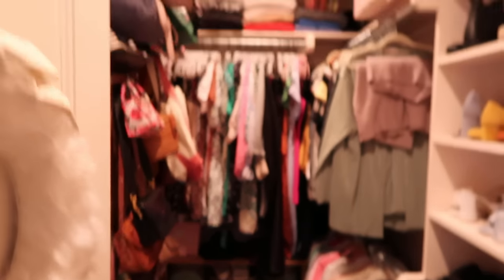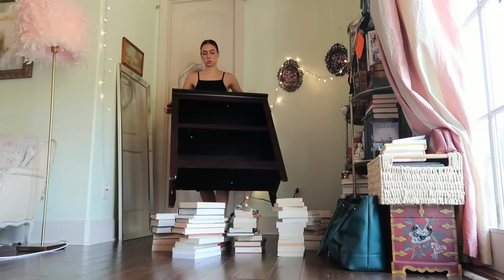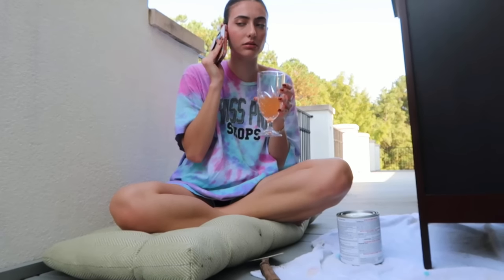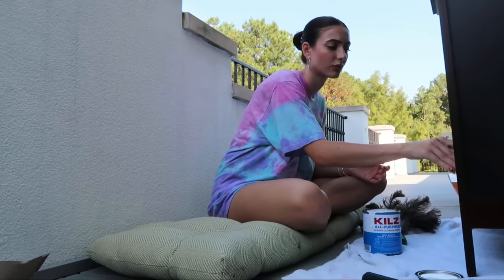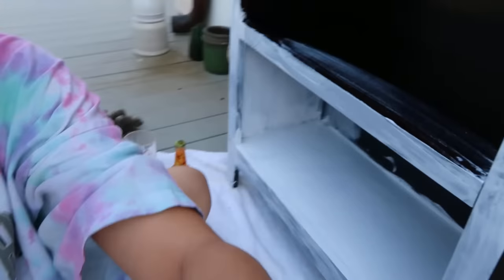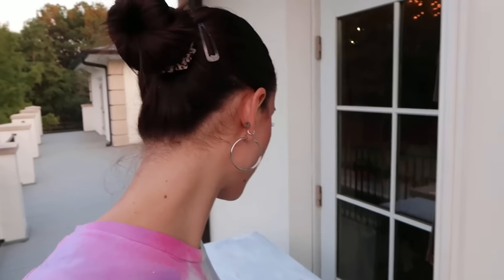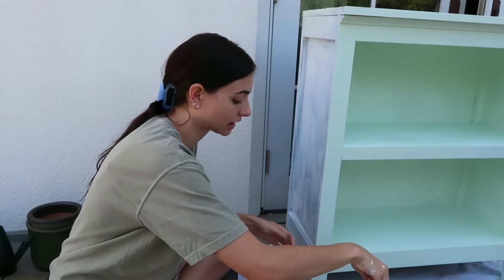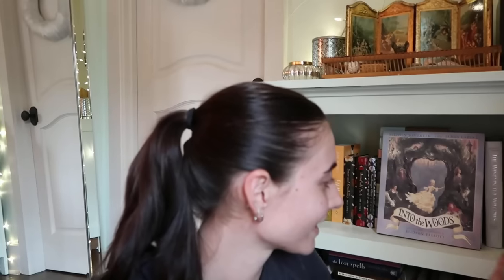get to know me while I paint a bookshelf